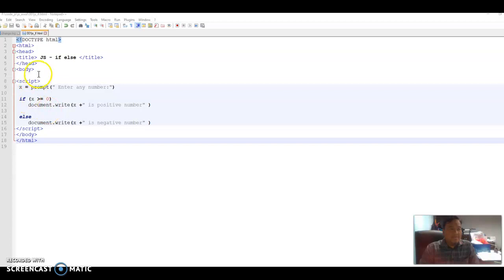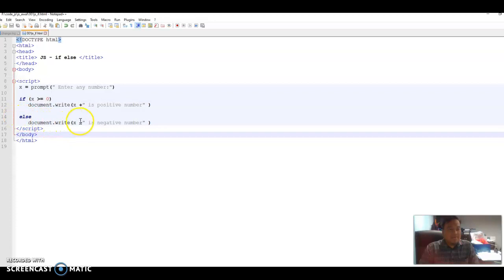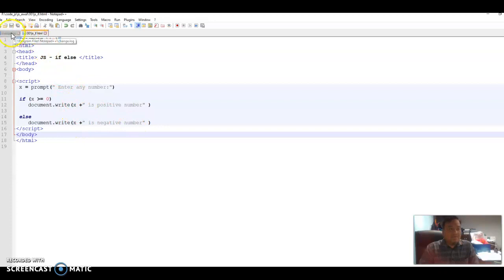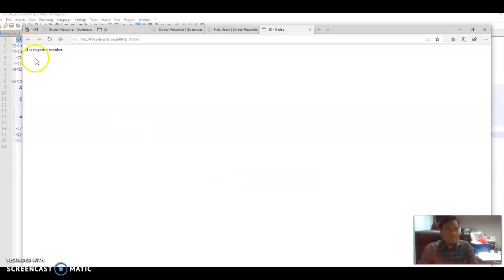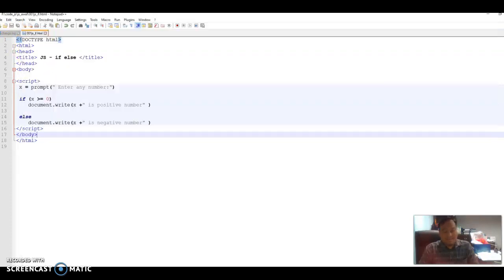js - if else